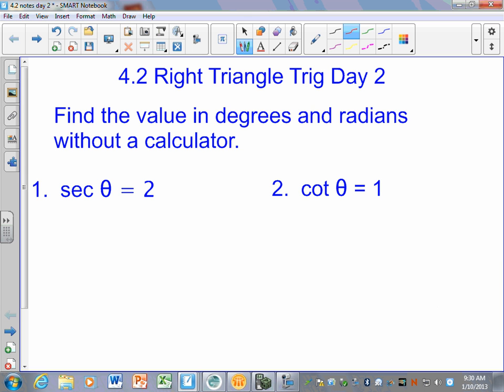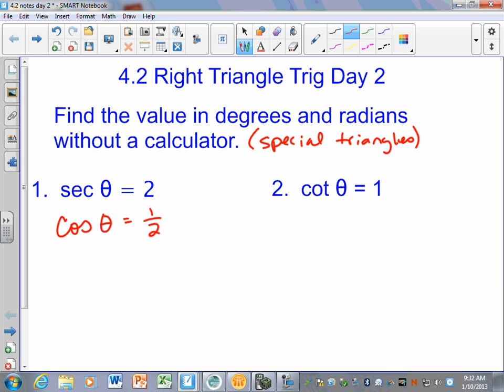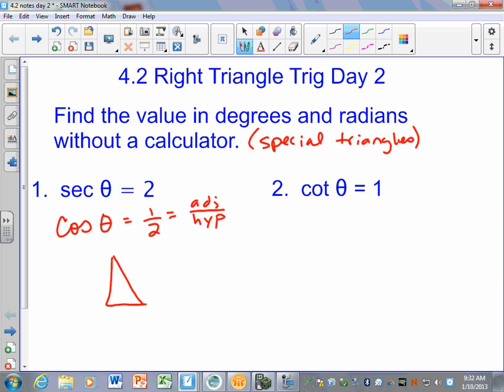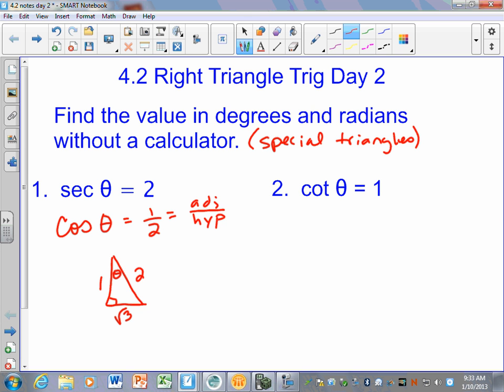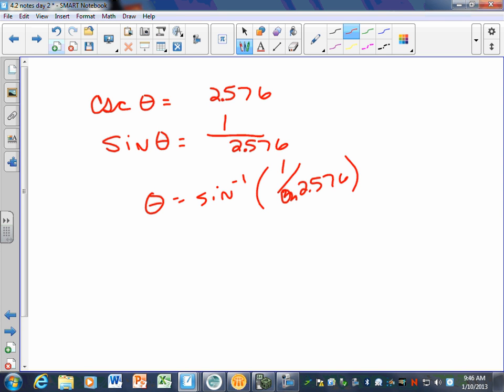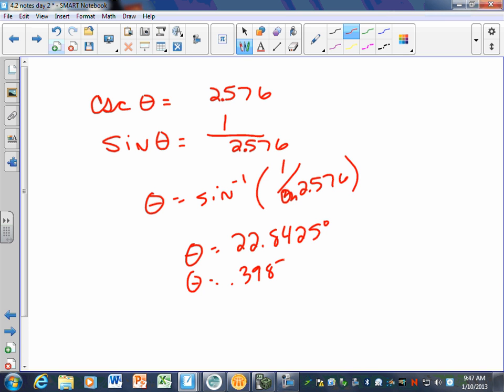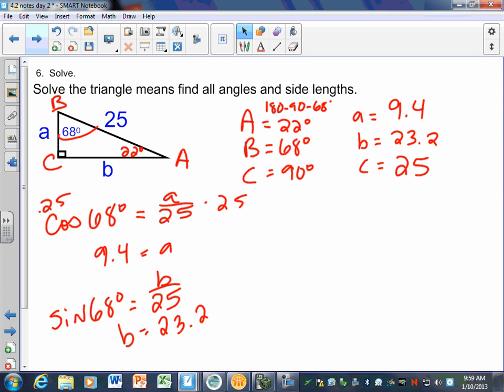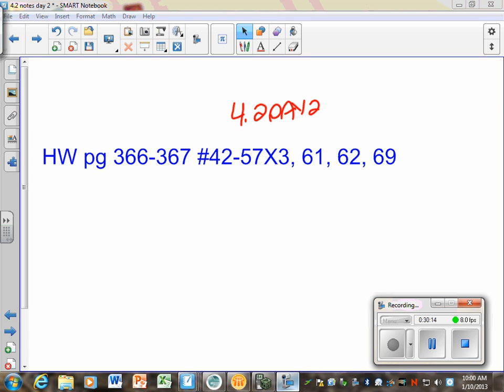4.2 day 2 notes Precalculus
notes from 1/10/13 Lesson 4.2 Day 2